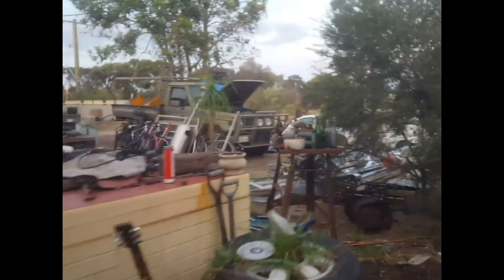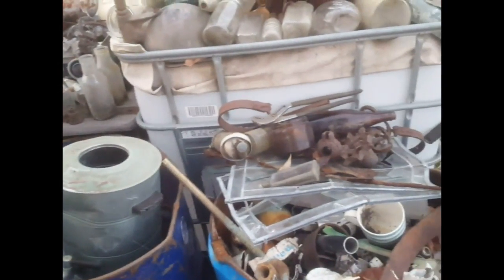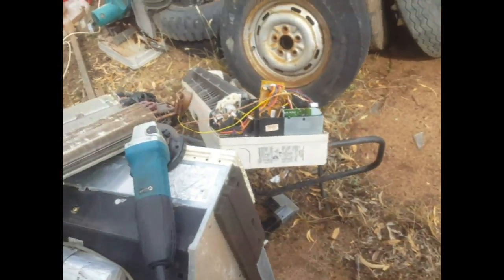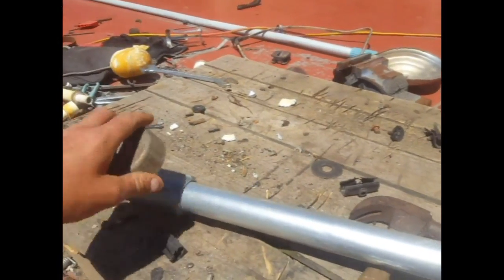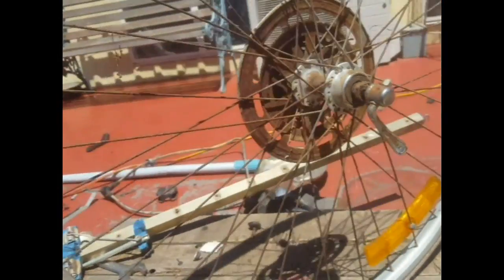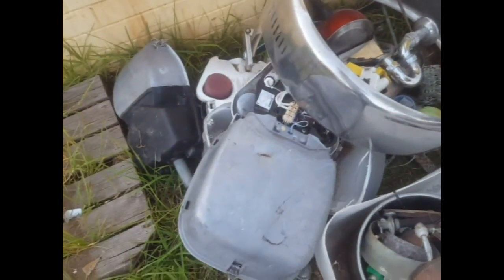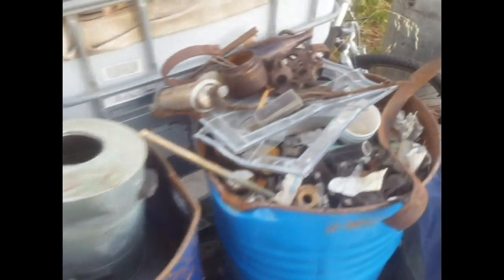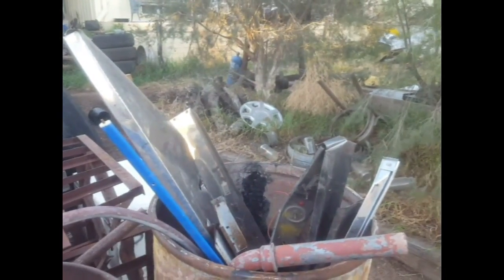Scrapping - Day 7 - Good Sling Shot Rubber - Scrap Metal Tips - Truck Getting Heavy & Nearly There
Scrapping - Day 7 - Sling Shot Rubber - Scrap Metal Tips - Truck Getting Heavy & Nearly There